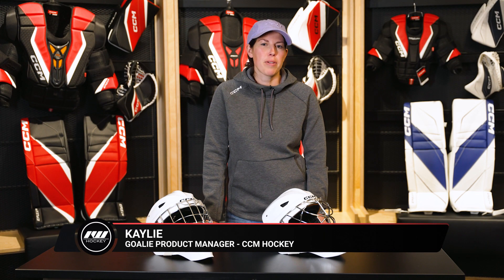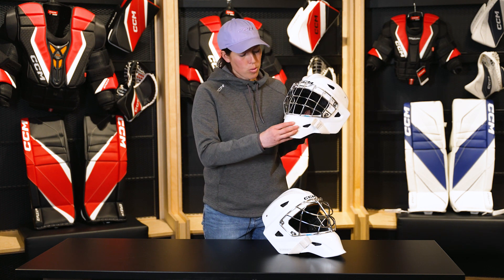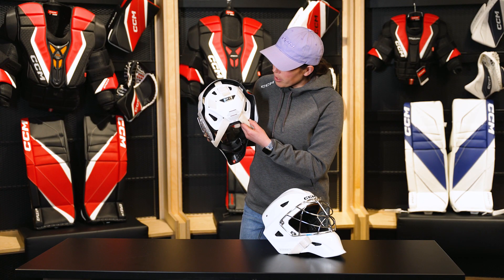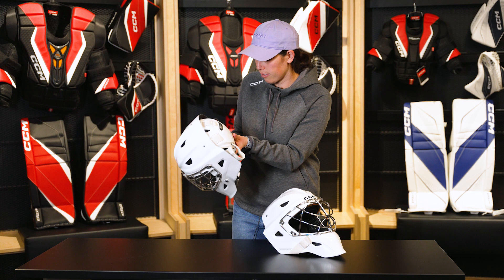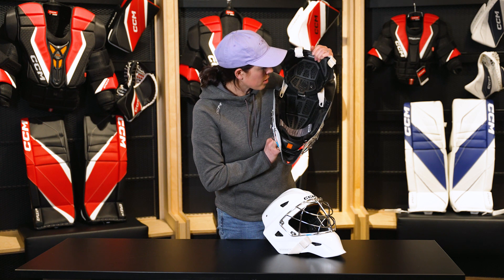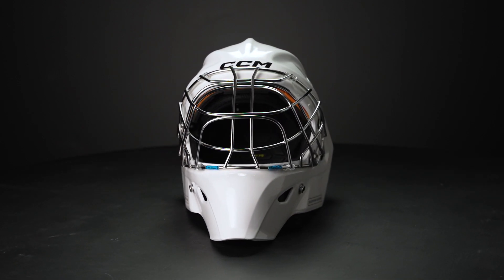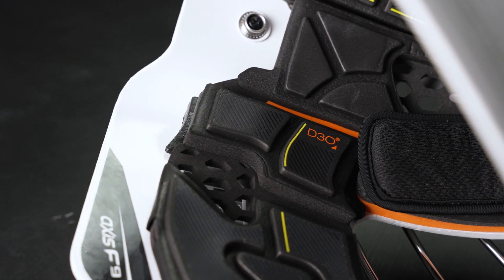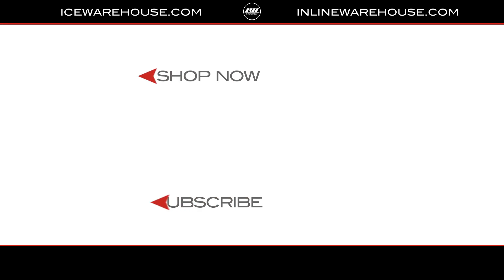CCM Axis XF & F9 Goalie Mask Insight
Learn all about the CCM Axis XF and F9 Goalie Masks with Kaylie, CCM's Goalie Product Manager. She walks through everything you need to know about including the incredible new design, protection and performance!